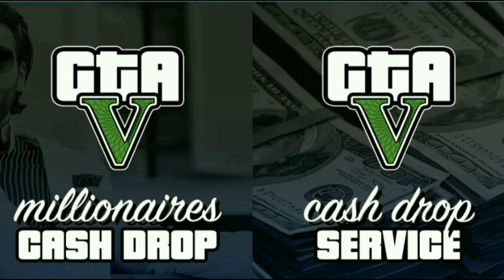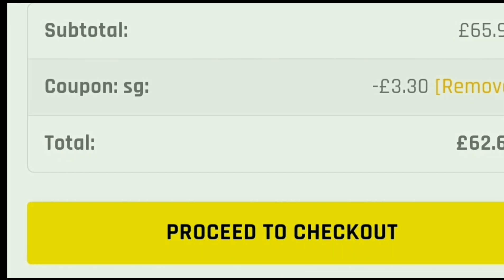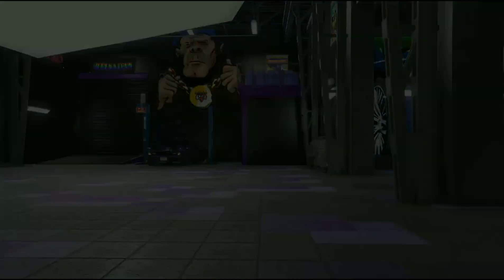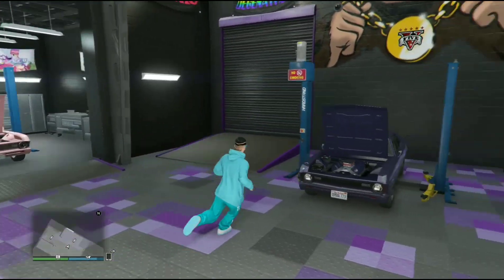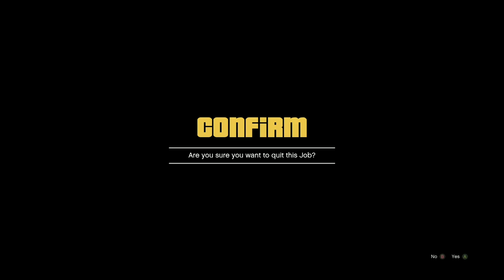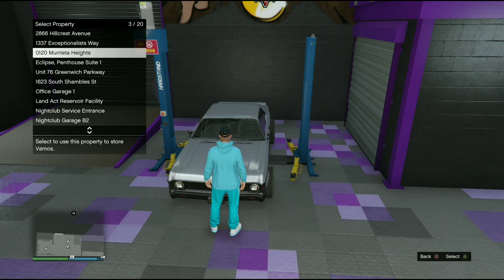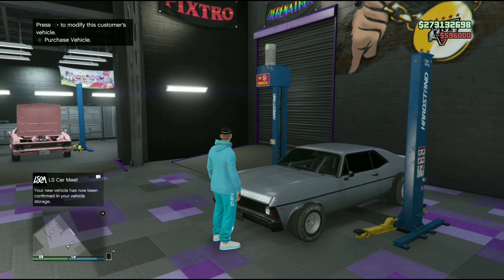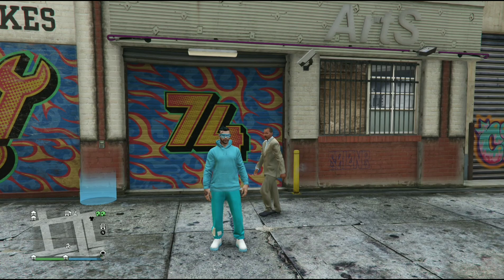(Working) SOLO! F1/Benny's Merge Glitch | GTA Online (Car Service)